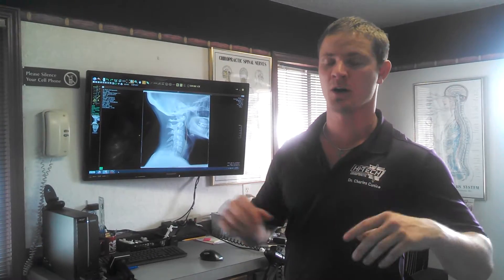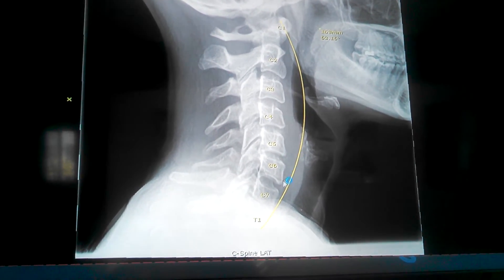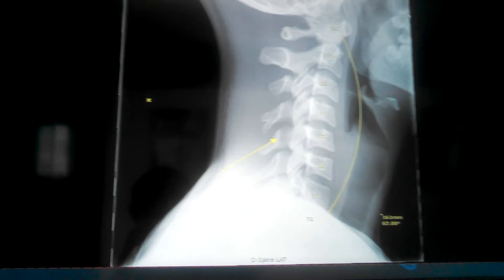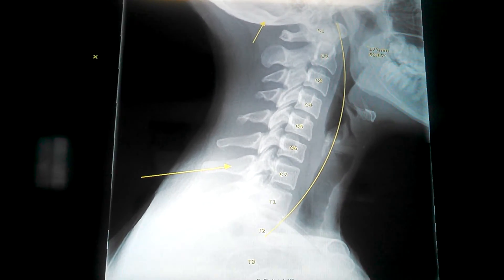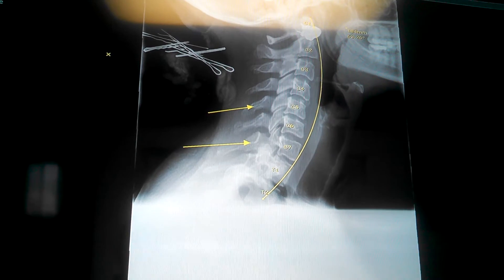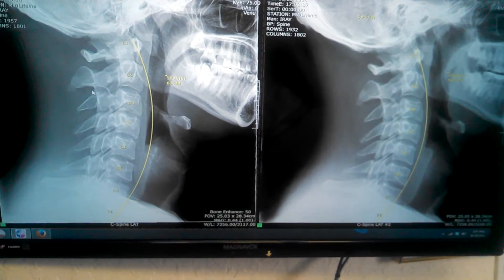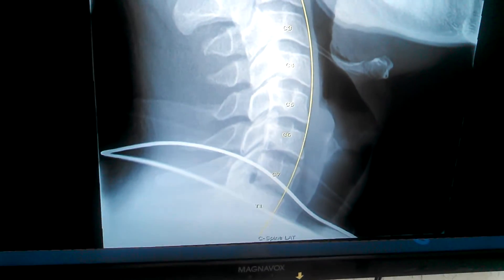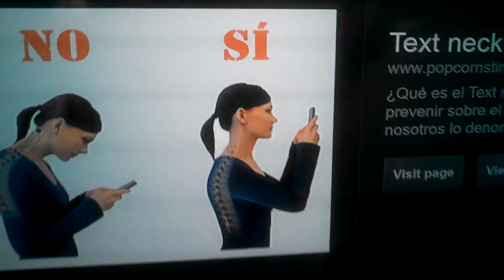Forward Head Posture Text neck X-ray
What forward head posture (FHP)  looks like on X-ray. Chiropractic can help with this awful posturing that is becoming WAY too common among the kiddos today. Stop putting your neck down! Just stop!